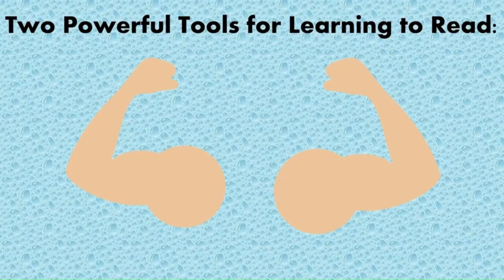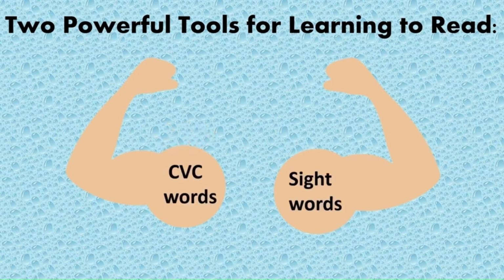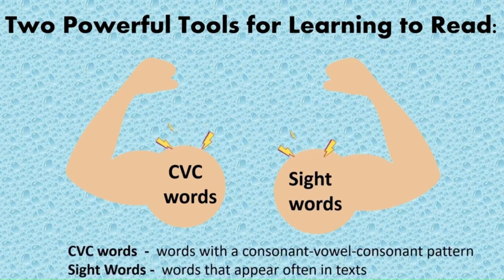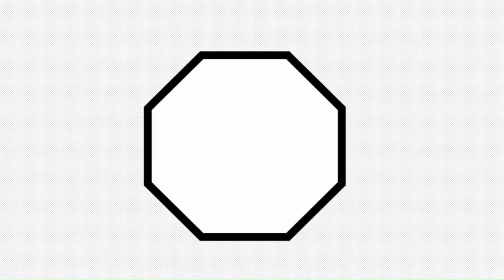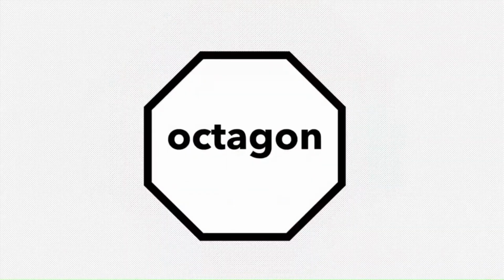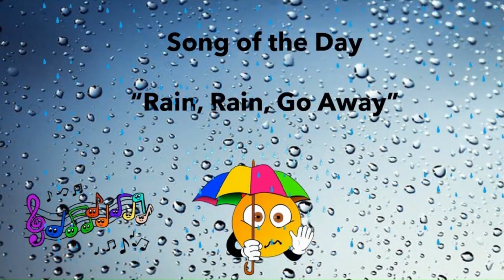Master the Basics with Teacher Mom: Letter T Wednesday Edition! Made with Clipchamp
👉 Circle Time Letter T - Wednesday

Day of the week: Wednesday
Letter of the week: T
Number of the week: 20
Color of the week: White
Shape of the week: Octagon